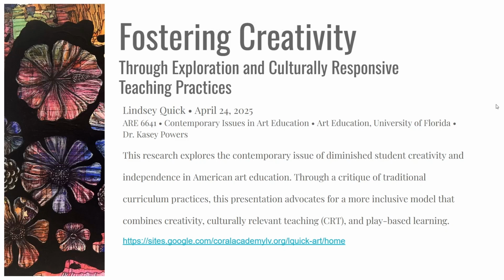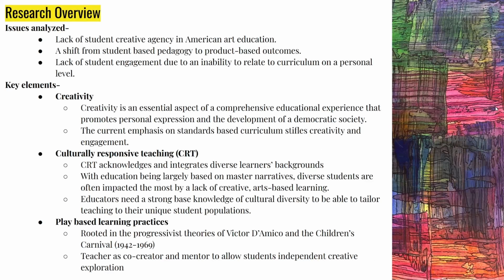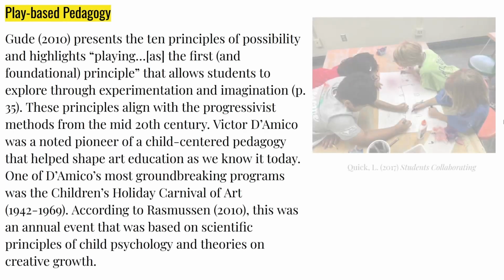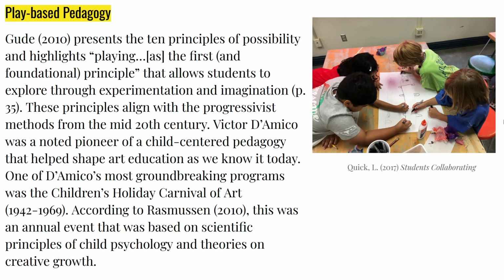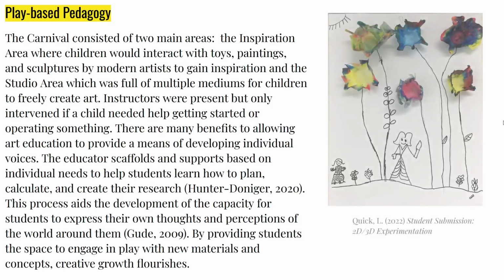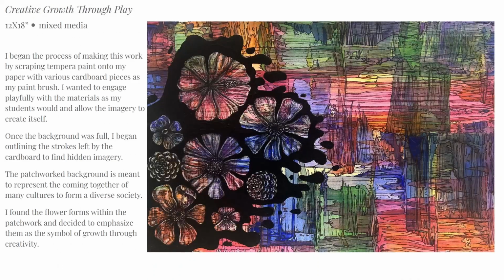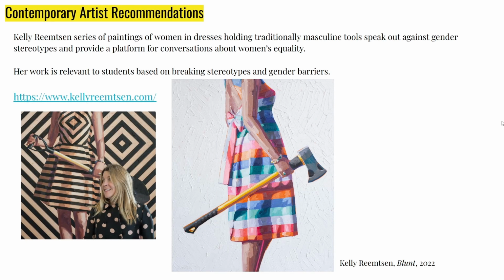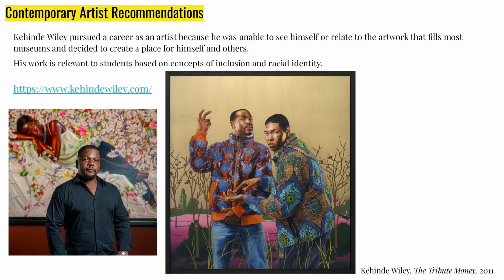Fostering Creativity Through Culturally Responsive Teaching Practices